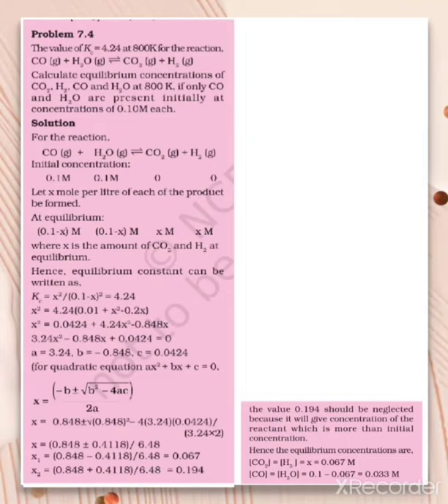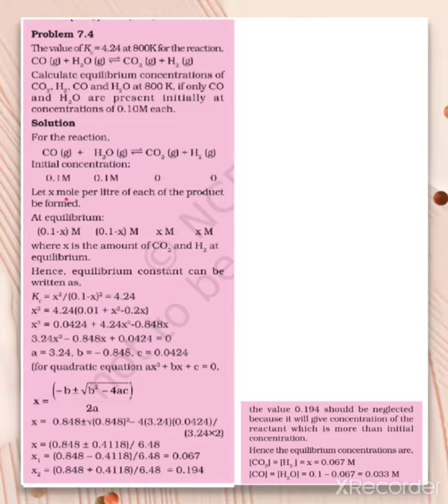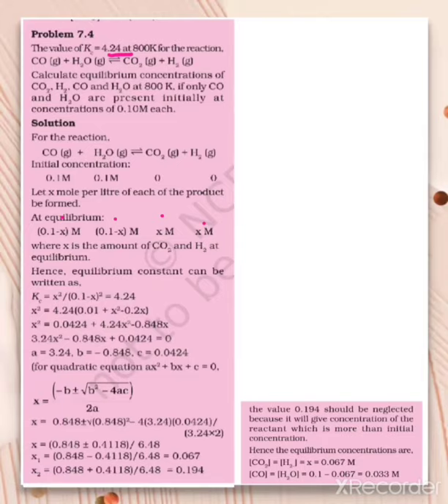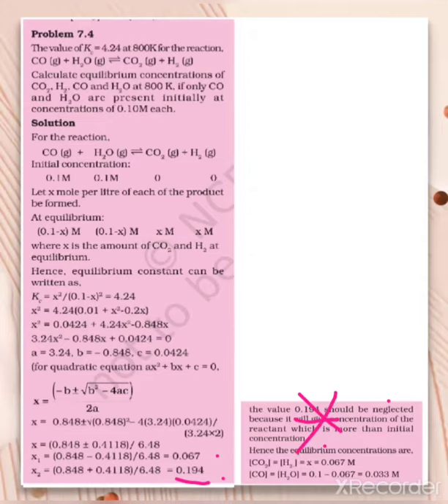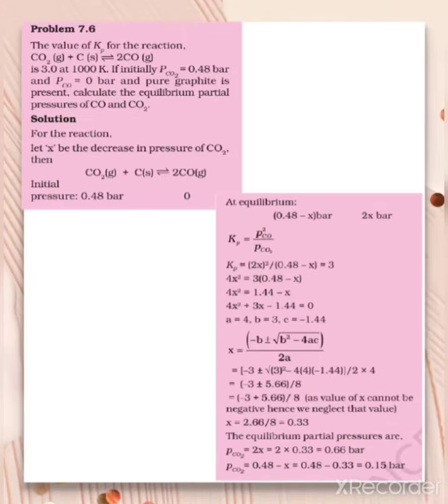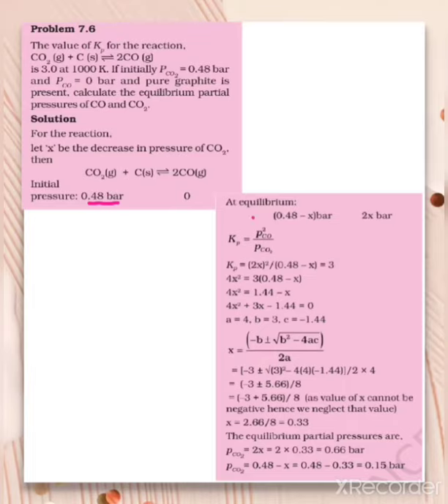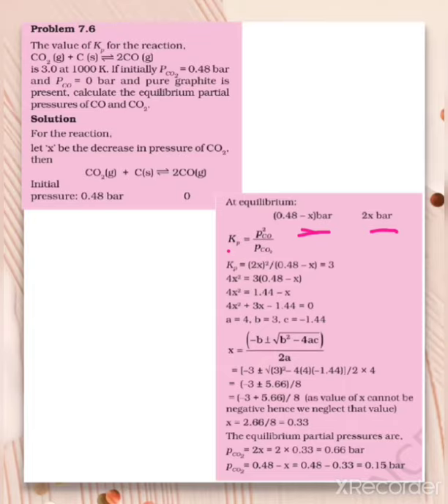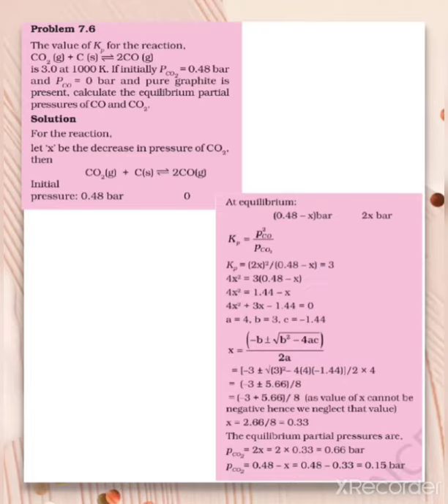11std, Textbook problems based on Equilibrium constant